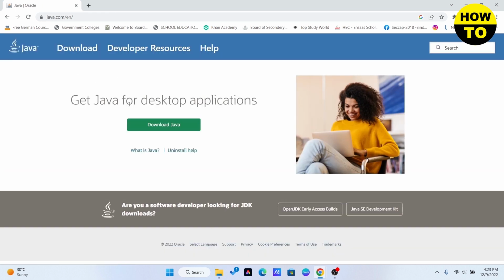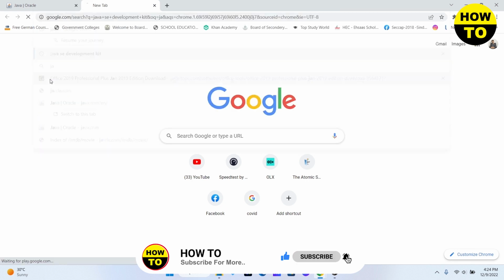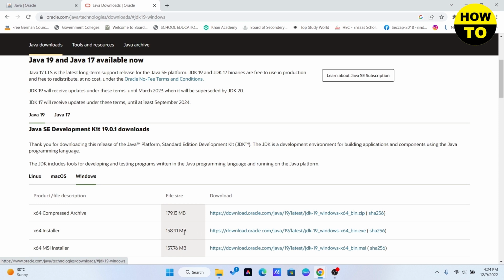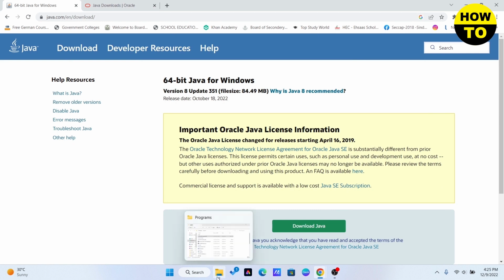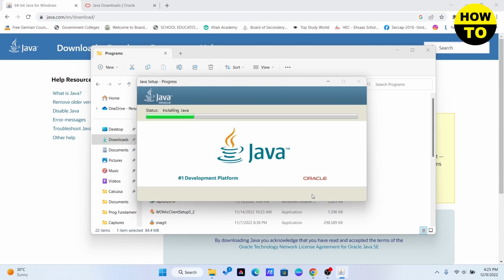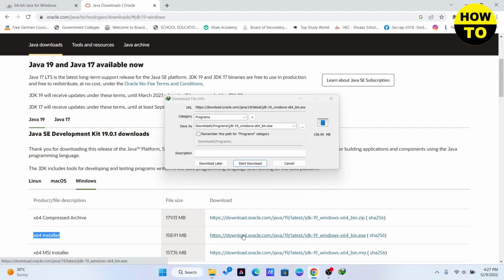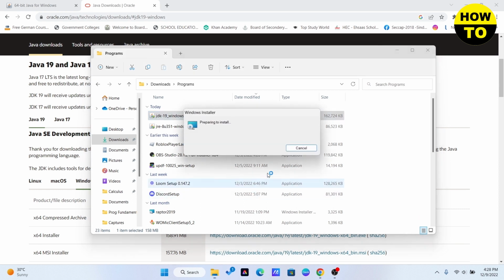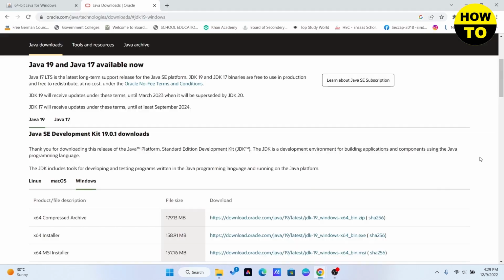How To Download Java For Minecraft (Guide) | Install Java For Minecraft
Learn How To Download Java For Minecraft . It is really easy to do and learn to do it in just a few minutes by following this super helpful tutorial to get a better understanding of everything.